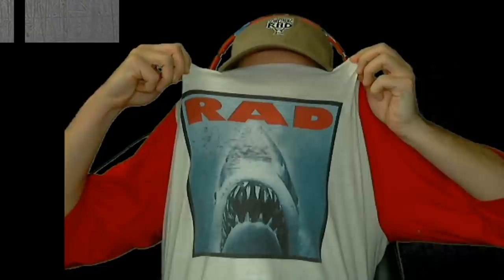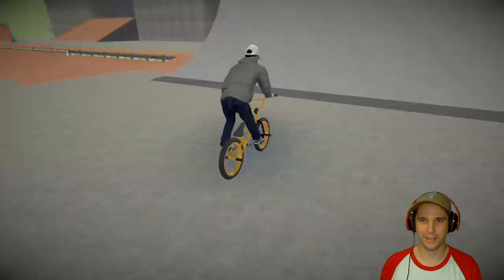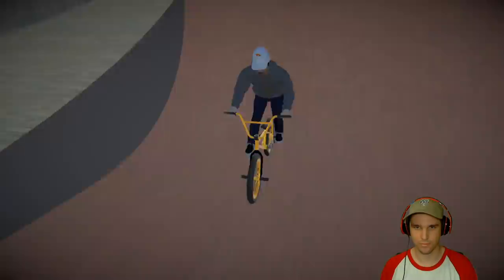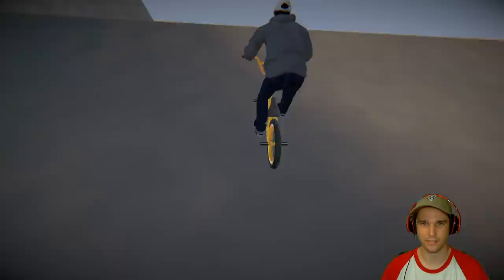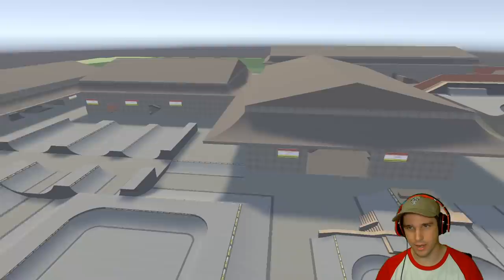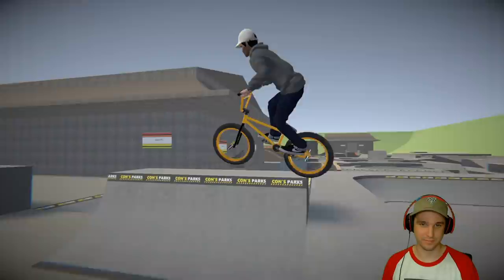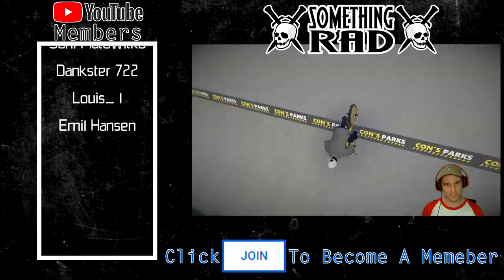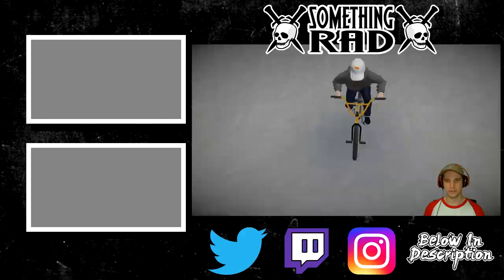Dave Mirra BMX 2 Woodward Replica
The Woodward map from Dave Mirra BMX 2 has been replicated in BMX Streets PIPE. This map is huge and there is a lot to ride out here. I go through all the rooms and show the general overview of what this map looks like.